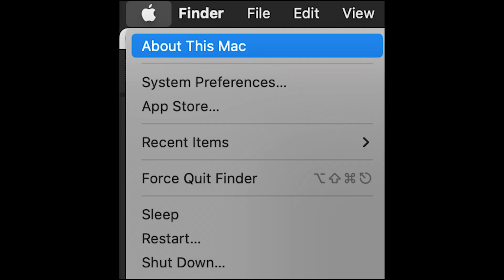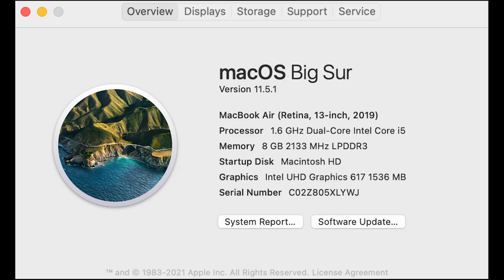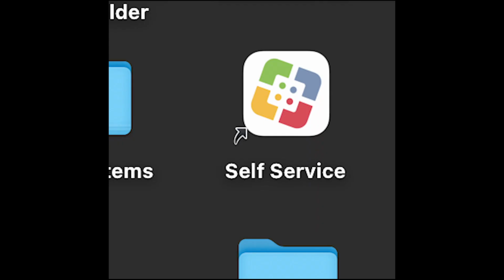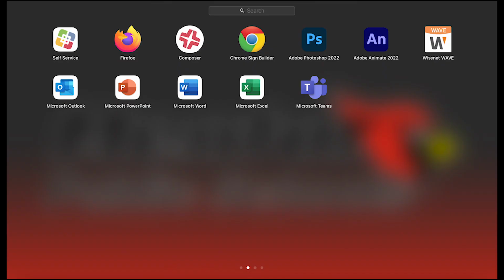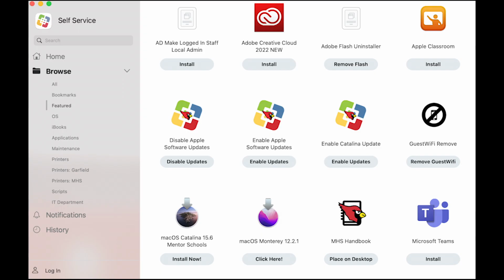Tips and Tricks - Updating to Monterey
It's time to update that old operating system of yours! Here's how!